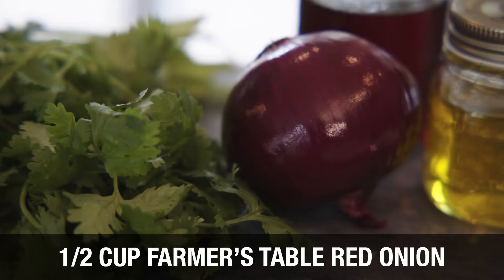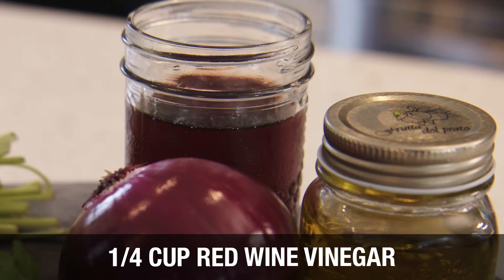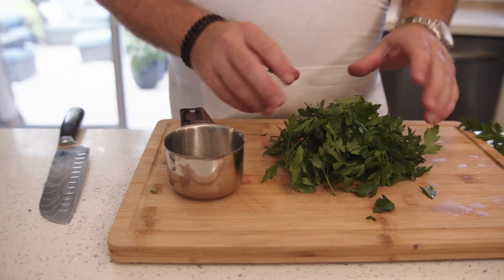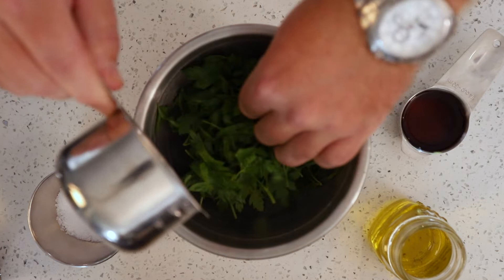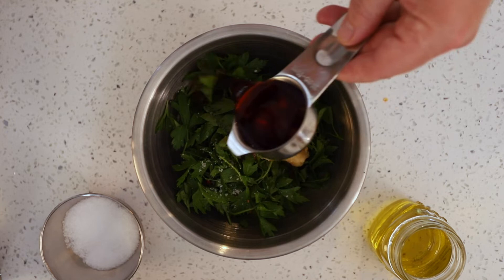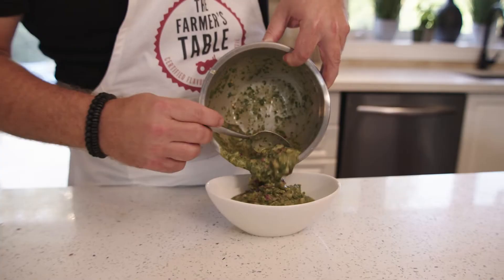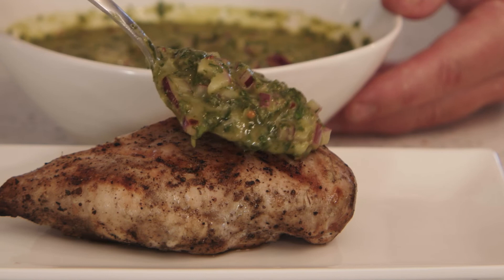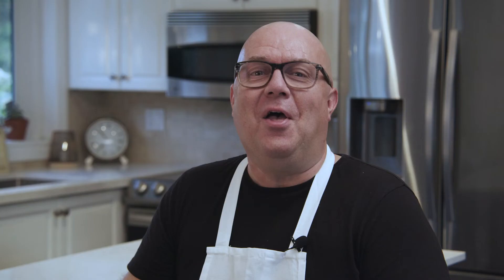Chimichurri Sauce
Using Farmer's Table Red Onions, passionate home cook Ian Tyson creates a tasty Chimichurri sauce that can be used as a topping for any protein or as a dip! Try this amazing recipe out and see how easily you can elevate your meal with this onion based sauce!